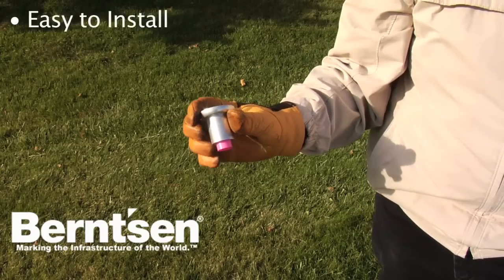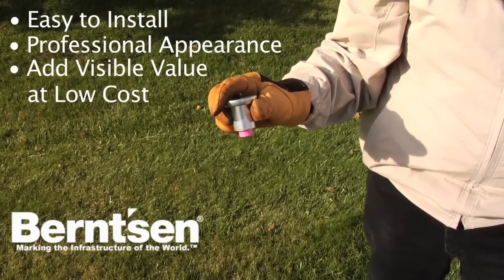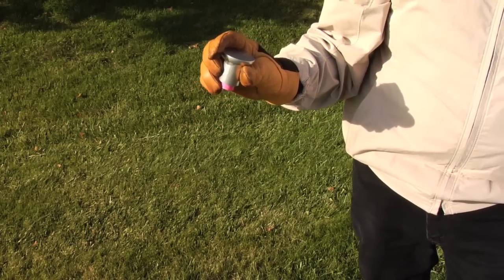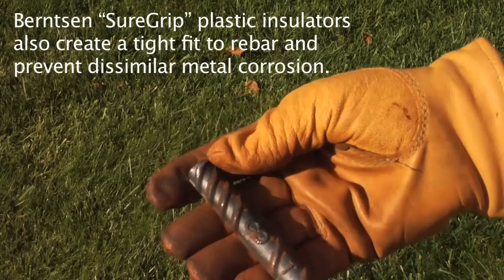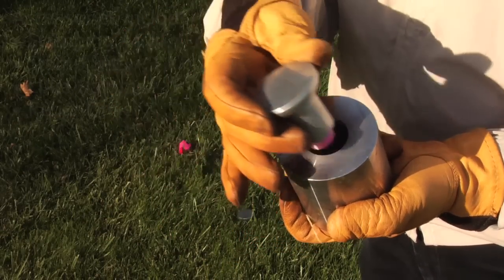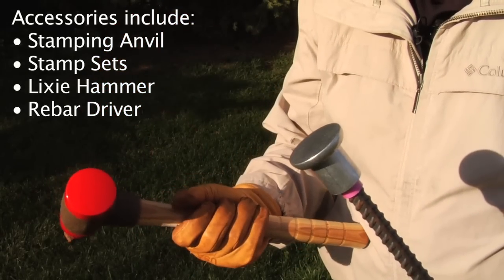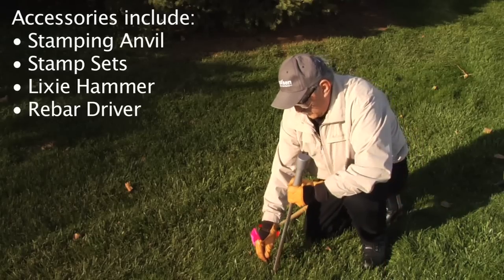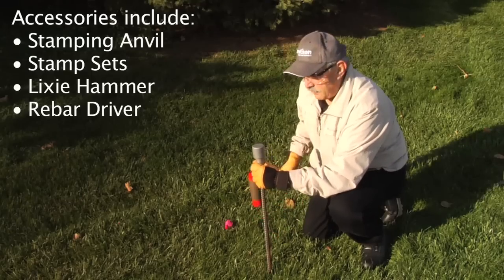Berntsen Survey Markers Installation Instructions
For over 40 years Berntsen has worked to continuously develop and improve our products and service to exceed our customers needs.  Exclusive features of our metal survey markers include:
  •  Super-tough, cold forged, aluminum and bronze alloys that will not bend, crack or break
  •  SureGrip plastic insulator that makes removal from the rebar nearly impossible and protects the marker from dissimilar metal corrosion
  •  QuickShip stamping of your survey markers and rebar caps in as little as two days